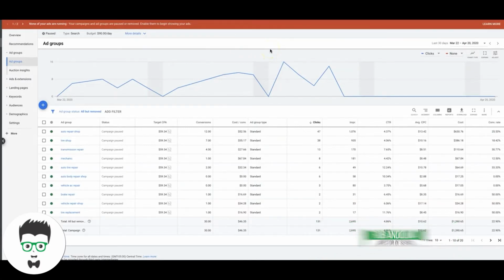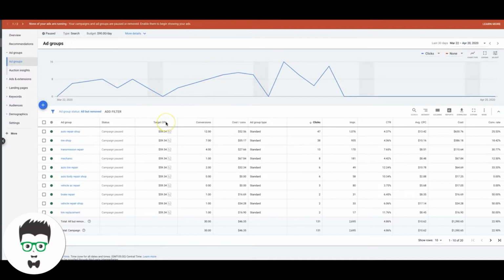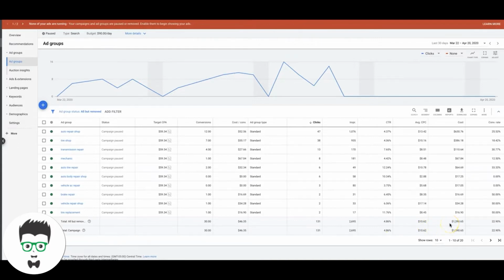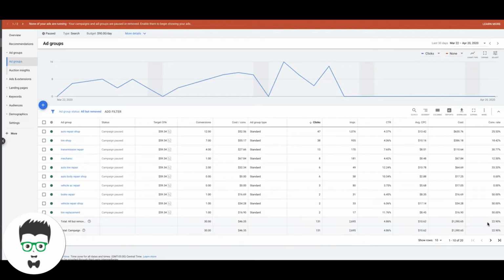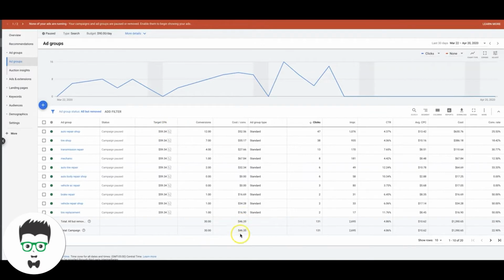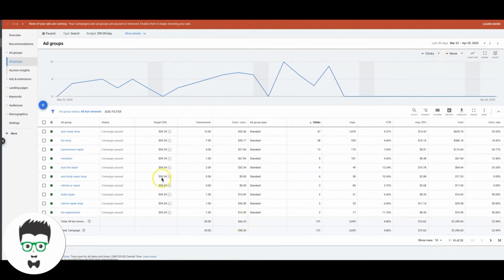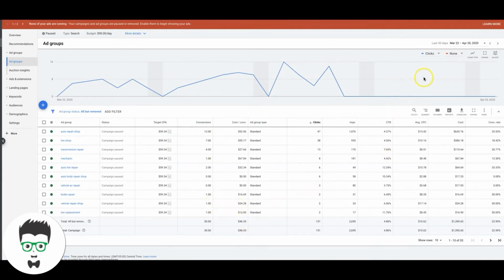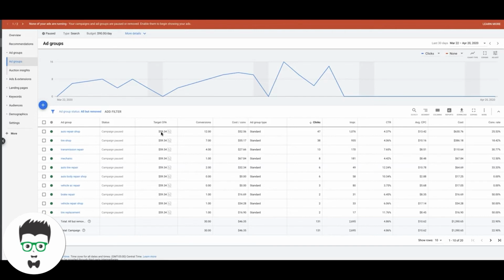Auto Repair Shop Marketing - Google Ads PPC Case Study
Watch as I run through a client's Google Ads PPC case study in the Auto Repair niche.

⏱️TIMESTAMPS⏱️
0:00 Intro
0:16 Auto Repair Shop Marketing Case Study
4:25 Outro